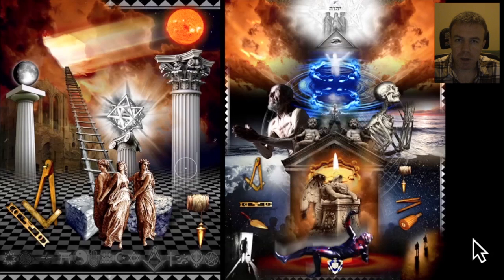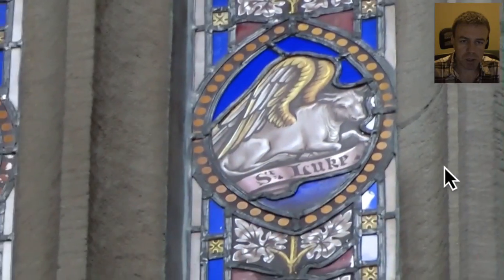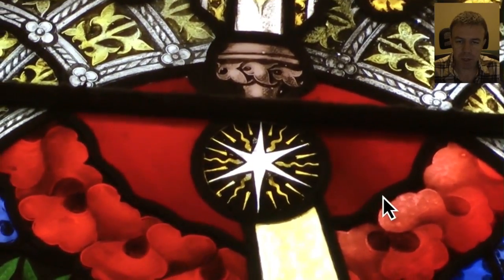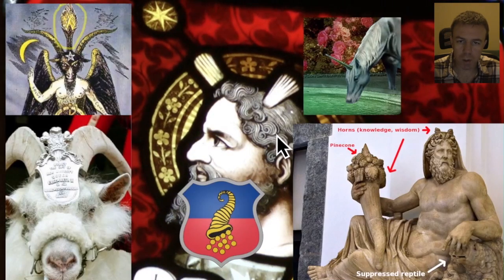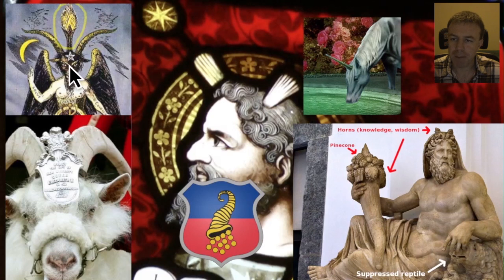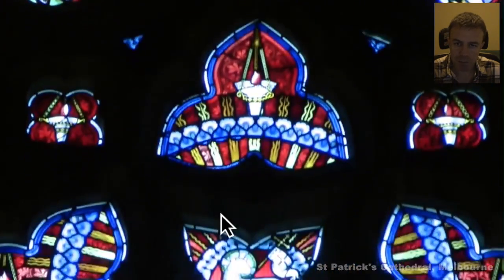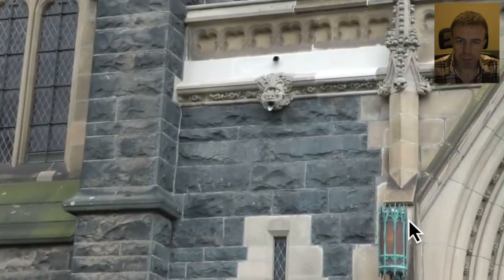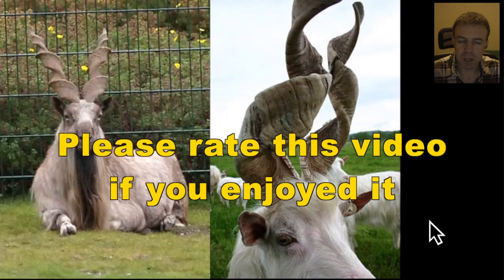Esoteric Paths of Light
Angles on angels, gargoyles and goats.